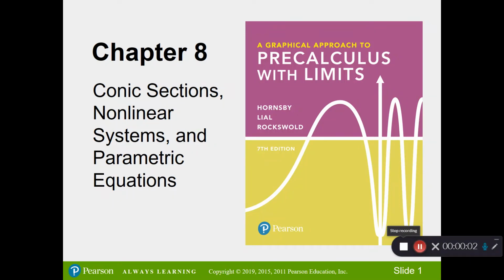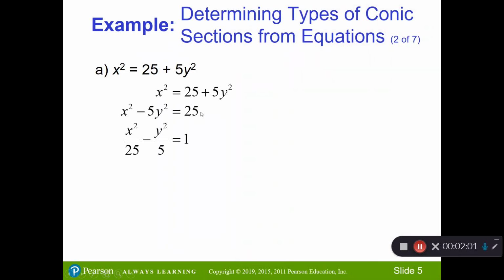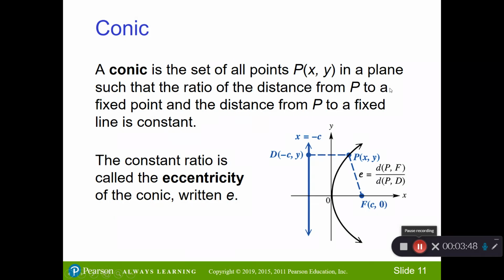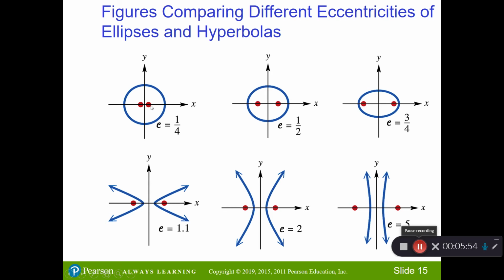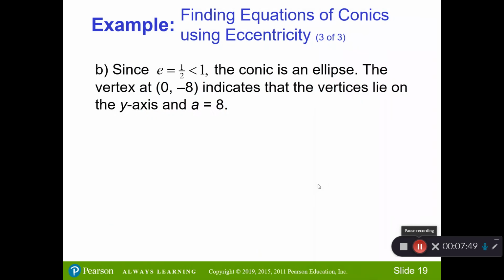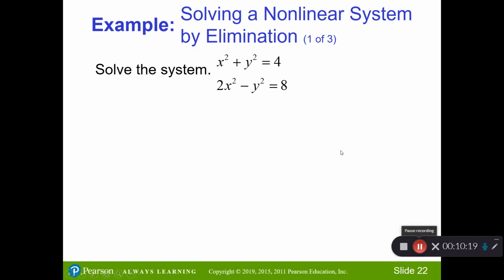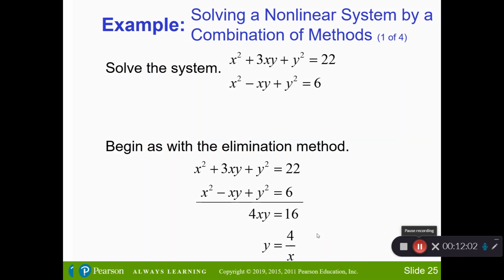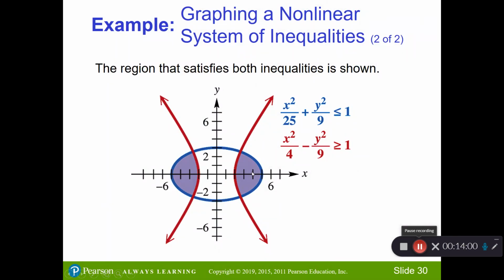MAC 1140 The Conic Sections and Nonlinear Systems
MAC 1140 Hornsby, Lial, & Rockswold 7th, Section 8.3